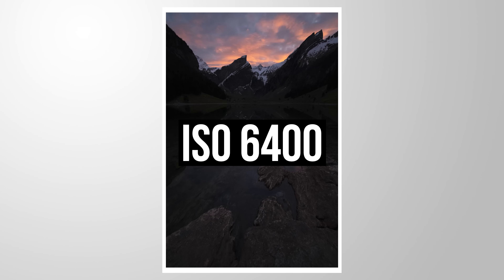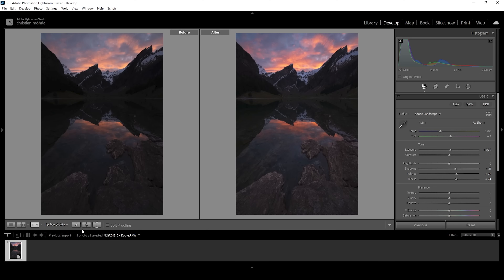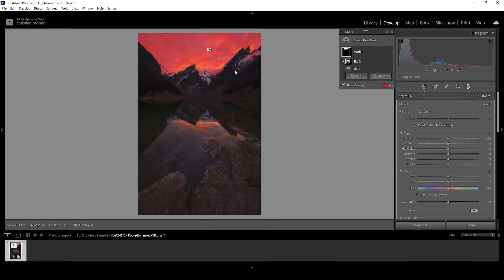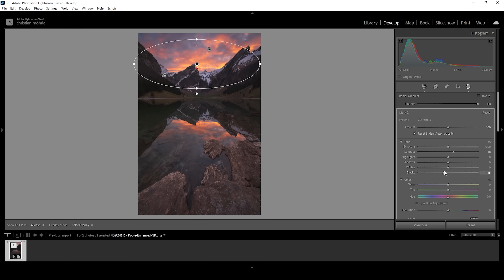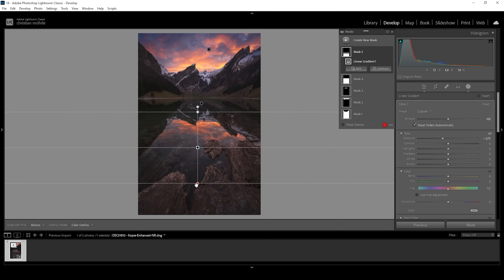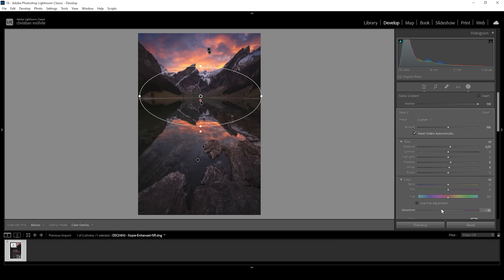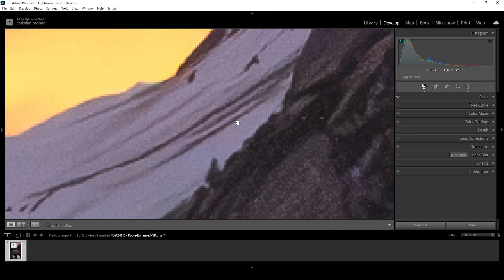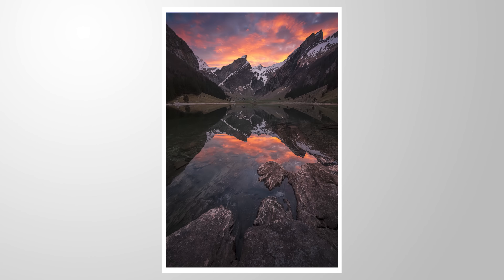Why AI DENOISE is my FAVORITE LIGHTROOM TOOL!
Here is how Lightroom AI Denoise can save underexposed photos!

Feel free to follow along this Lightroom Tutorial by downloading the raw photo

▶️ Camera Bag

0:00 Intro
1:11 Basic Adjustments
2:41 AI Denoise
3:30 Masking
11:41 Color Grading
13:09 Sharpening